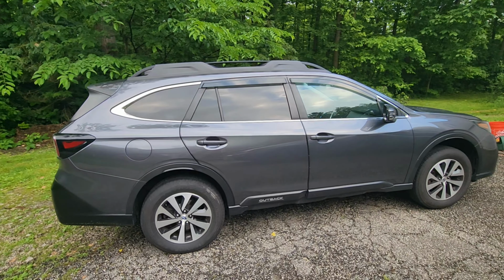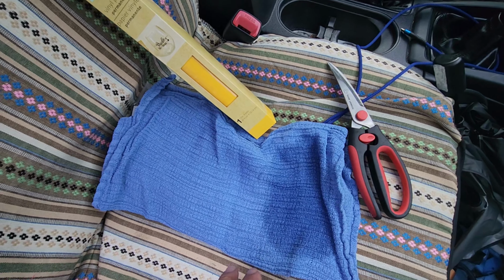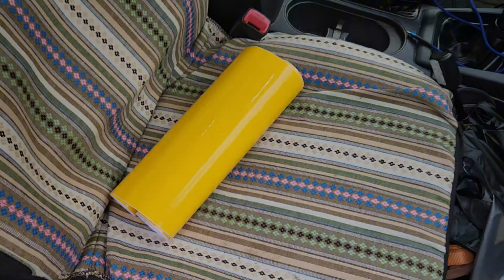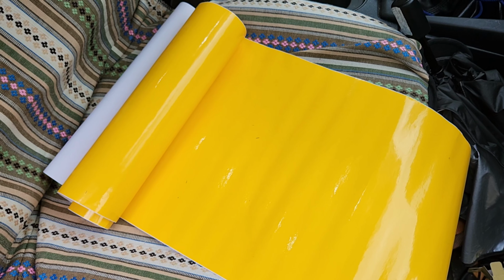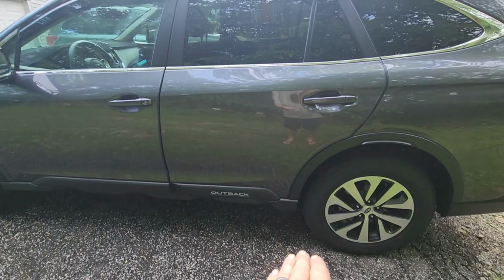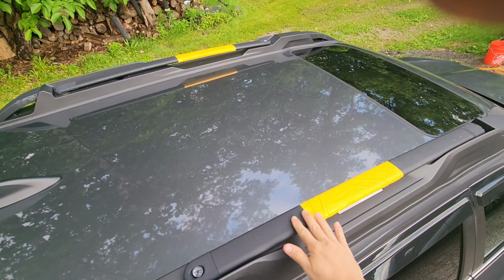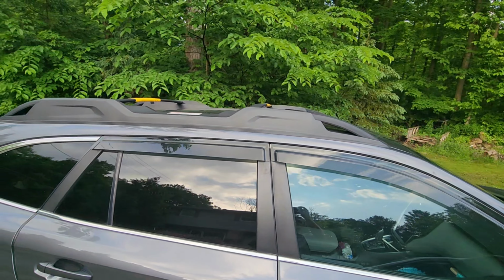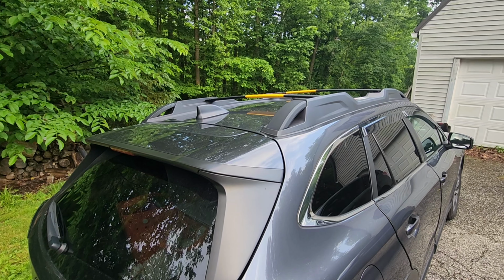Make Your Car Stand Out, Driving Or Parked : Adding Roof Rack Accents For Safety And IDing